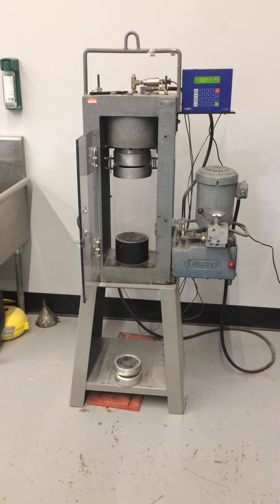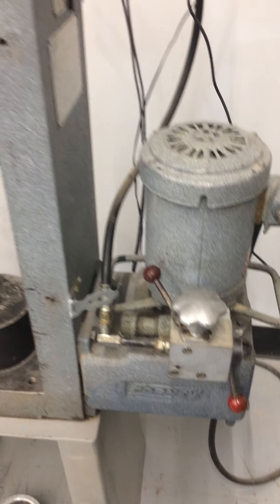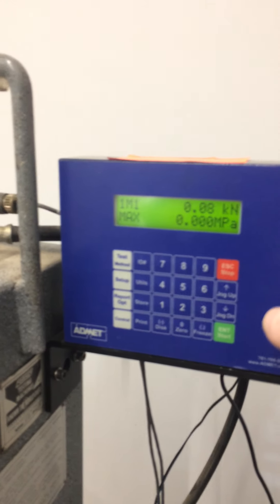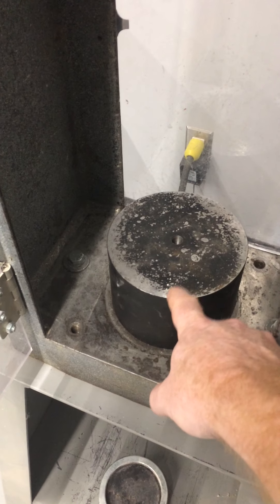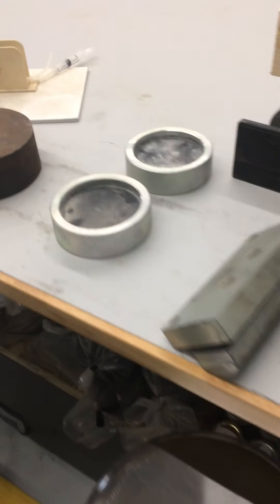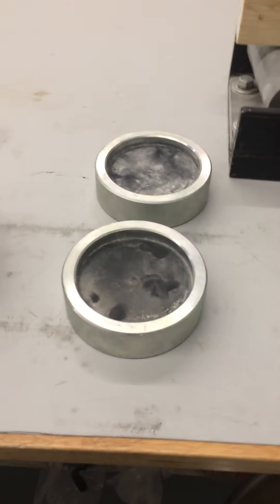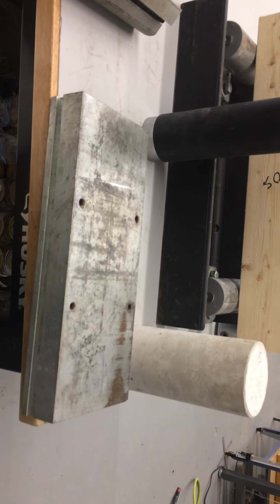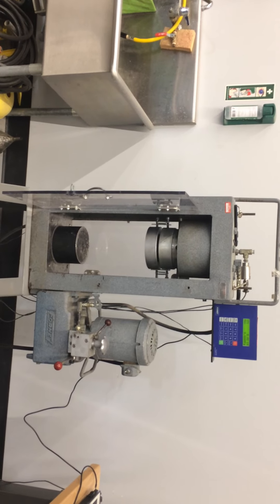1 Intro to the Forney Compression Tester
Forney Concrete Compression Tester